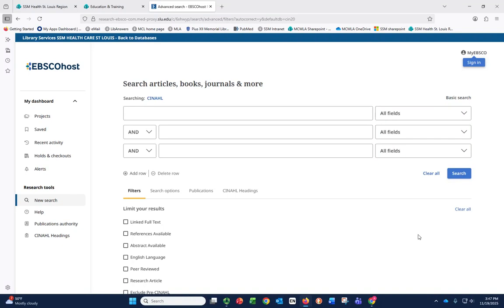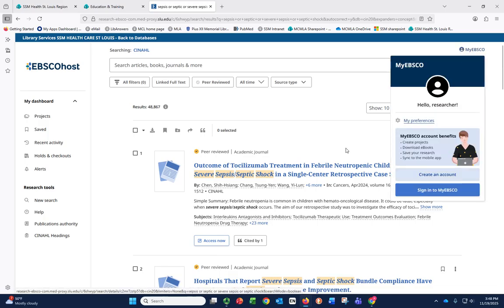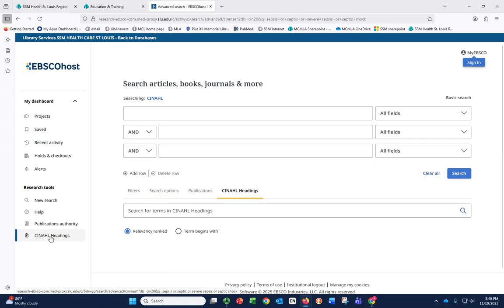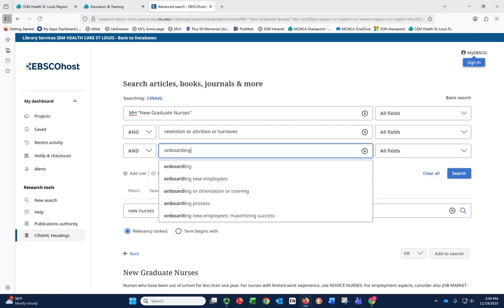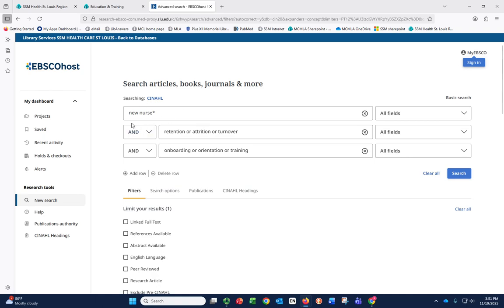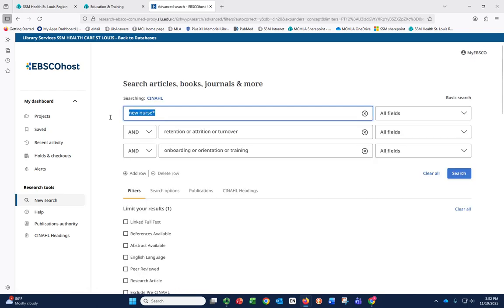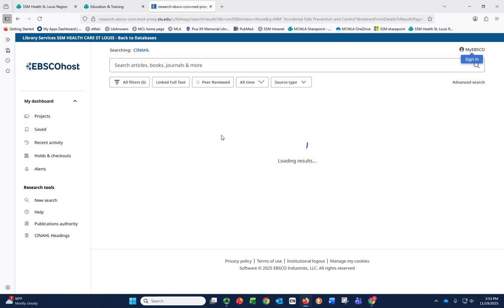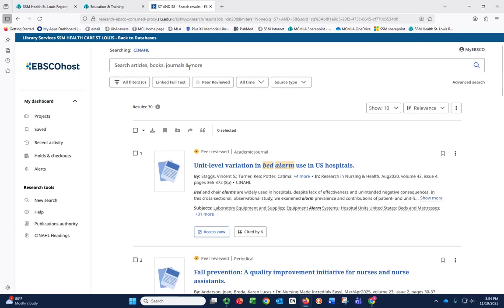Basics of searching CINAHL for SSM